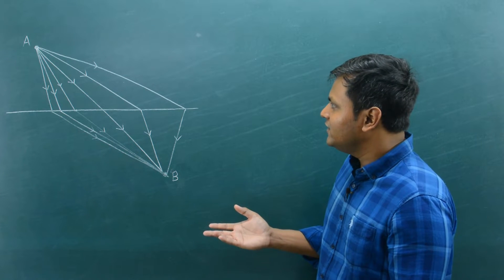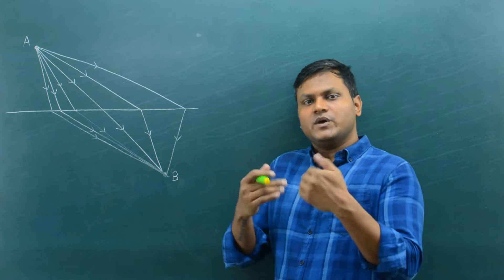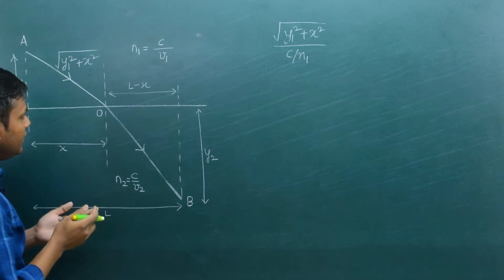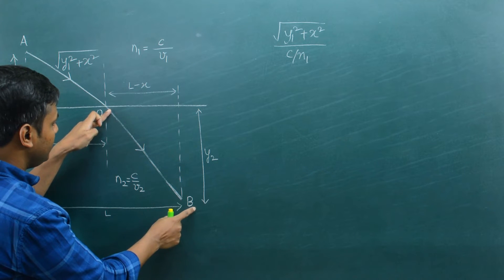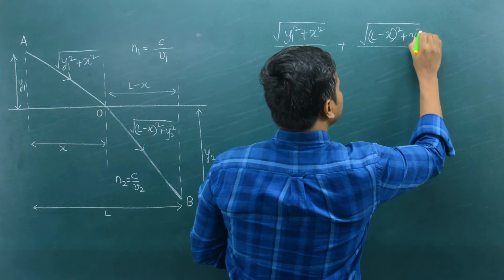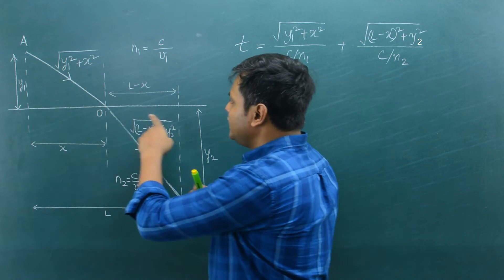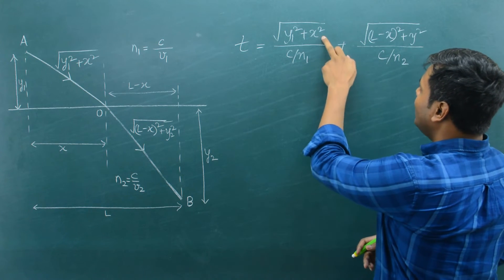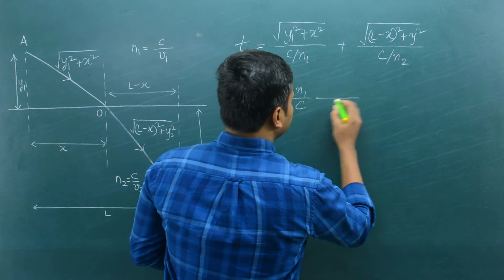Fermat's Principle to Snell's Law (Derivation)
Light has a peculiar property. When a light ray goes from one point to another, it travels via the path that takes the least amount of time. This is known as Fermat's Principle. Or, Principle of Least time.

The Fermat's Principle can be used to explain why light bends as it goes from one medium to another. It can be used to prove the Snell's Law which gives the relationship between angle of incidence and angle of refraction.

In this video I discuss these above things.